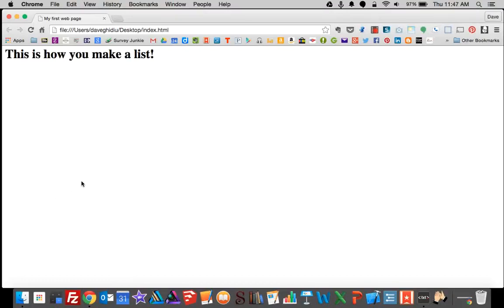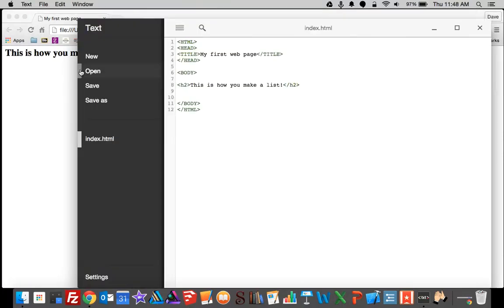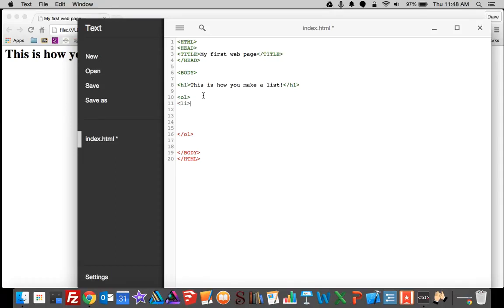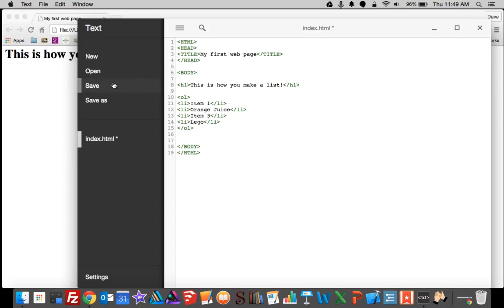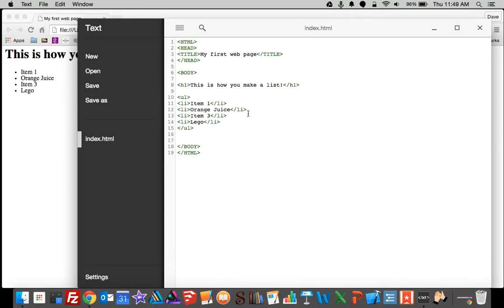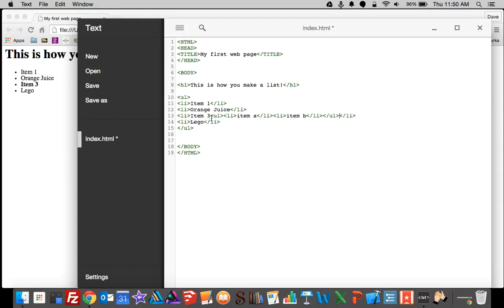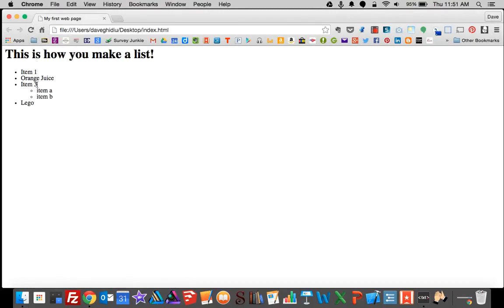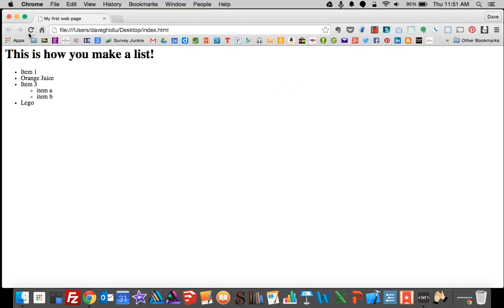CRC-110 - HTML Lists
This video covers:
h2, ol, ul, and li